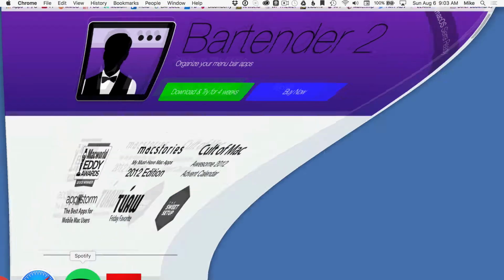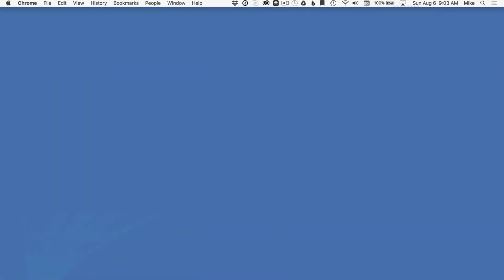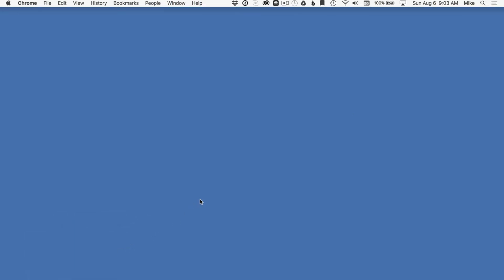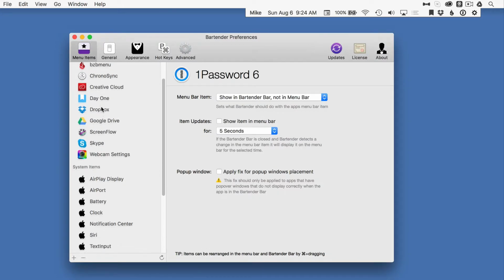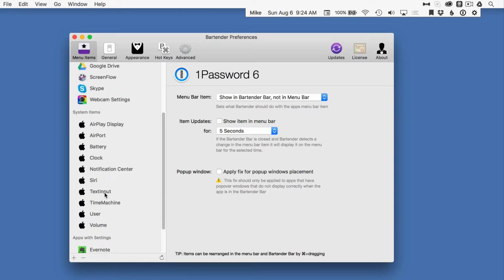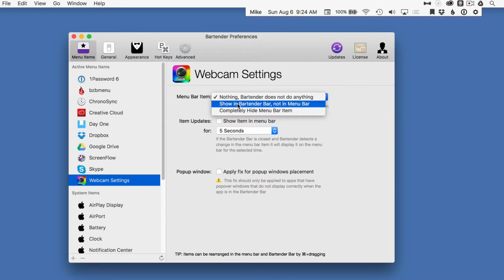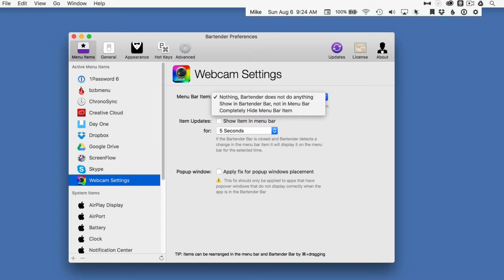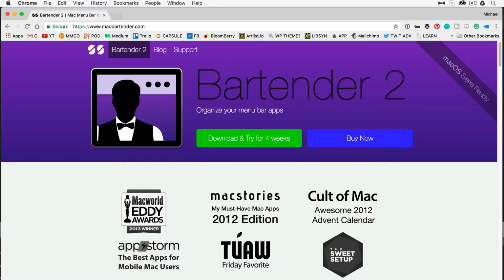Mac Quick Tip: Clean up Menu Bar using Bartender 2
Quick Tip: Bartender 2

Clean up your menu bar
Great for tutorial makers and livestreamers who share screens

Menu bar is up top…look for time, date, programs like Dropbox…

$15 for Bartender 2

Customize Bartender. Hide what you don’t want to see.

Click on gear icon to customize

Quit Bartender 2 to put everything back to normal

Bartender 2 lives in Applications Folder